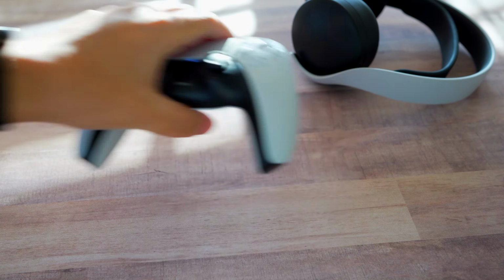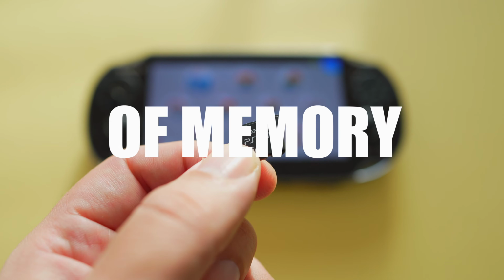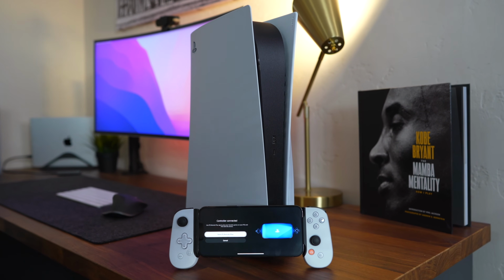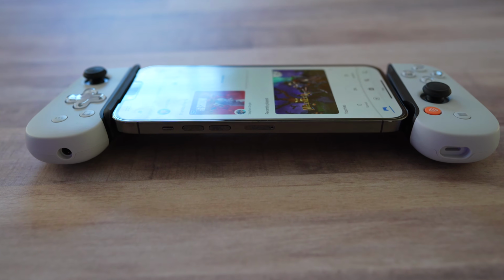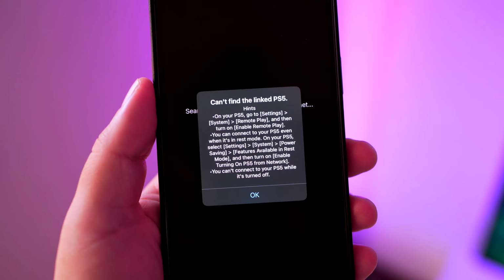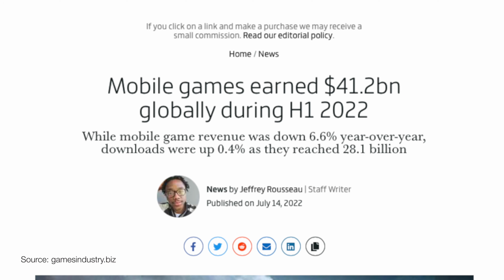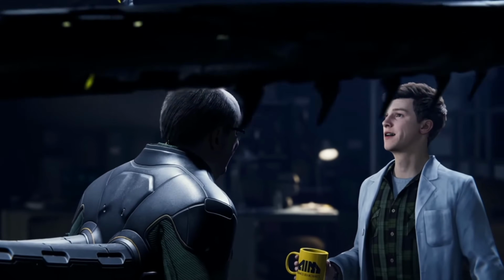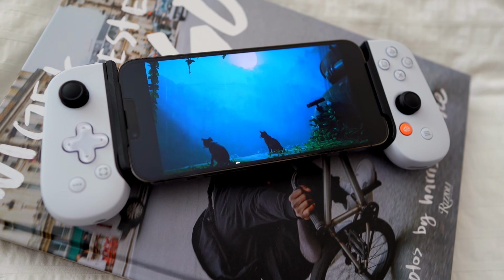BackBone One + iPhone: Close to a NEW PS Vita?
The BackBone One is a controller for your smartphone — but is it enough to turn it into a new PS Vita?

PlayStation Edition

Standard Edition